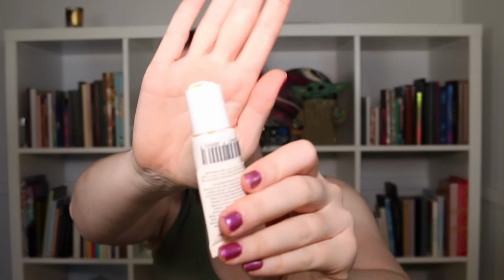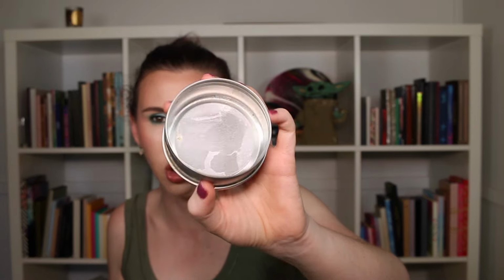Will I repurchase Any Of These Products?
In this video I share with you my quarterly empties video. I'll let you know which products are trash and which ones I will repurchase.

Kiehls Rare Earth Deep Cleansing Masque
Briogeo Don't Despair Repair
Charlotte Tilbury Collagen Superfusion Facial Oil
La Roche Posay Anthelios SPF 50+
Oribe Gold Lust Hair Oil
Floral Street Sweet Almond Blossom
Clinque Moisture Surge
Innisfree Retinol Cica Ampoule
Shisheido Wrinkle Smoothing Eye Cream
Kiehls Midnight Recovery
Hourglass Vanish Liquid Foundation - Porcelain
Kiehls Ultra Face Cream
Fresh Lotus Youth Moisturiser
Paulas Choice 8% AHA Gel Exfoliant
Peter Thomas Roth Pumpkin Enzyme Mask
Mecca Cosmetica Hydrogel Eye Mask
Ellis Brooklyn Apres Perfume
Kiehls Ultra Facial Advanced Barrier Cream
Avene SPF50+ Sunscreen Lotion
Apivita Express Gold with Prickly Pear
No Longer Available
Coverfx Custom Enhancer Drop - Moonlight
No Longer Available
Josie Maran Argan Enlightenment Illuminizer
No Longer Available
Paulas Choice 2% BHA Liquid Exfoliant
Kiehls Ultra Facial Oil-Free Gel Cream Refill
Paulas Choice Hyaluronic Acid Booster
Mary Kay Pore-Purifying Serum
No Longer Available
Ela Cosmetics Beauty Sponge
Wayne Goss Natural Berry Lip Liner
Skinstitut Eye Believe Eye Cream
L'Occitane Citrus Verbena Shower Gel Refill
Il Makiage Woke Up Like This Foundation - 010
Allies of Skins Firming Eye Cream
Mor Orange Flower and lavender hand balm 50ml
Bumble and Bumble Surf Spray
Koch and Co Rose & Water lily Candle